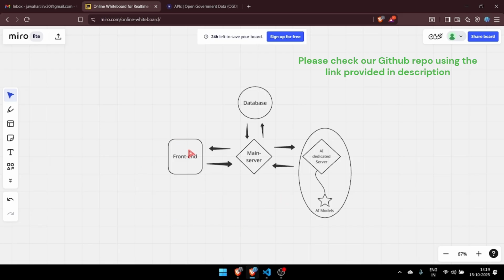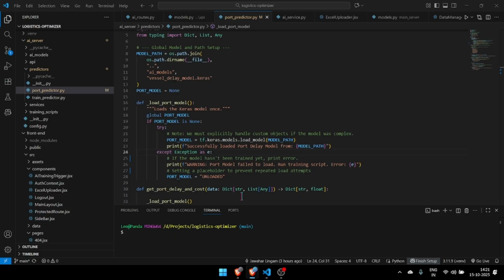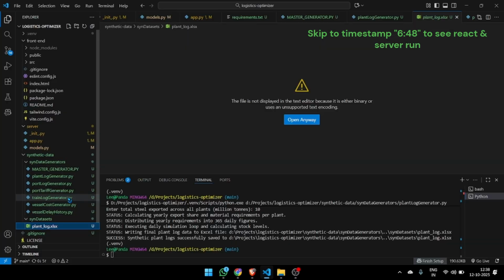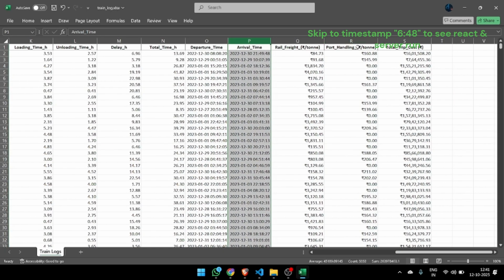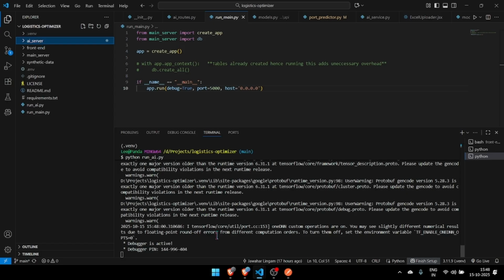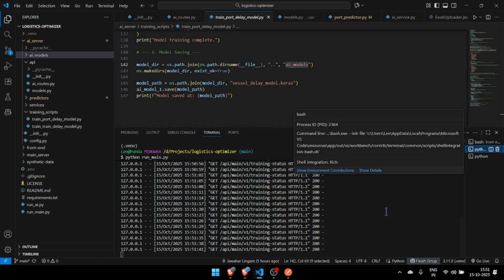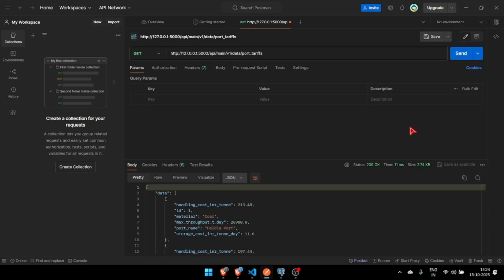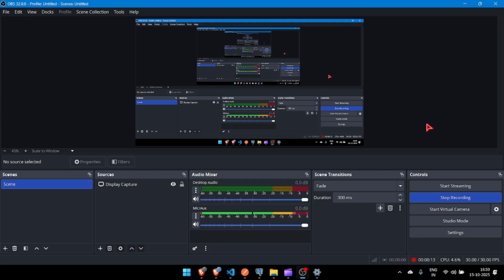SIH - Logistics Optimizer (Demo video)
0:00 – Introduction
2:00 – Dataset Challenges
4:18 – Synthetic Data Generation
6:49 – Server & Front-end
8:45 – AI Model Training
10:42 – Database
11:29 – Excel Injection
13:00 – AWS EC2
13:52 – Outro